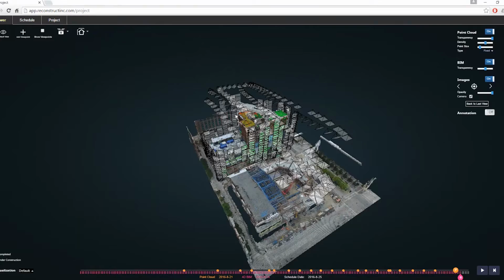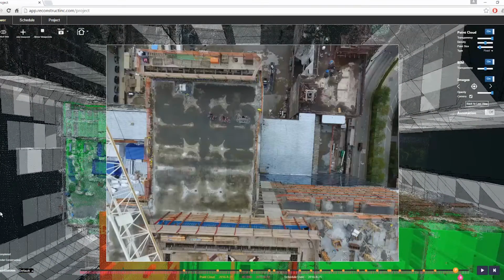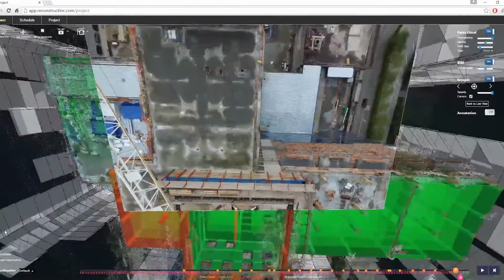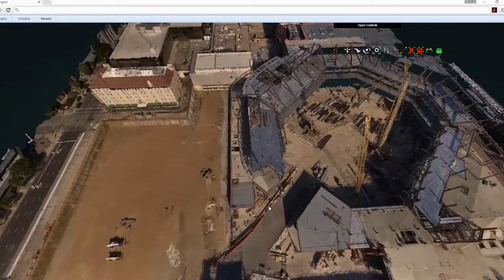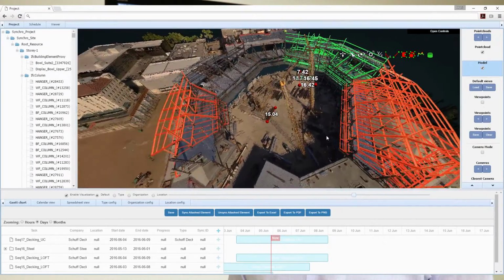Reconstruct Inc.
2017 Entrepreneurial Excellence: New Venture Award Finalist

Award Description: Formed in the last three years, and demonstrates a commitment to continuing success through entrepreneurial talent, creativity and energy.

Reconstruct enables accurate, detailed, and visual progress tracking for proactive project controls on construction projects. Using daily and weekly progress photos and videos taken with smartphones, consumer-grade and time-lapse cameras as well as camera drones, their web-based platform continuously reconstructs Reality in 3D and over the timeline of a project. By visualizing Reality directly within BIM, actual construction progress and productivity are measured and risk for delays are analyzed. By mapping Reality to Plan and putting schedule tasks and project performance data in a visual context for the entire team, their
platform provides transparency in project execution and helps project teams better plan, coordinate, and communicate to keep their projects on schedule and on budget.